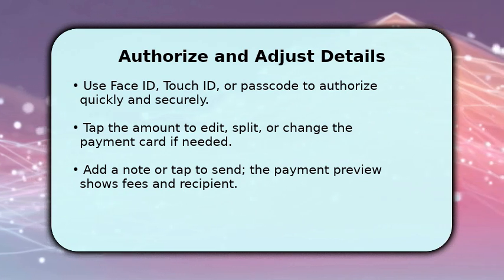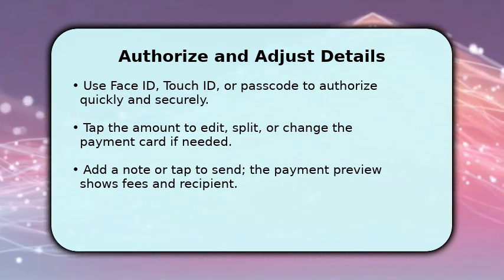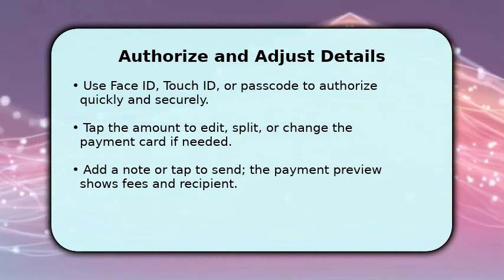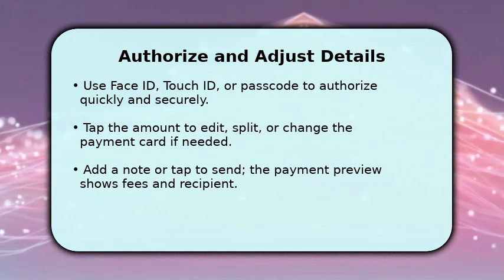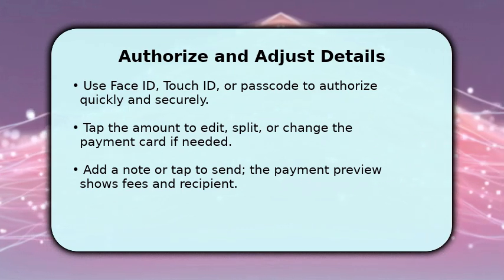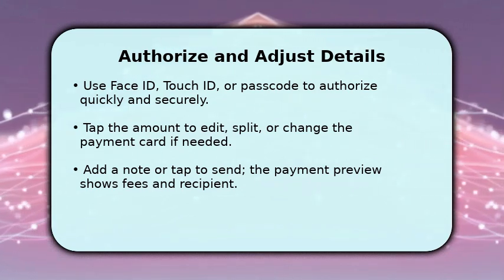How to Use Apple Pay Imessage (updated)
Discover the convenience of sending messages directly from your iPhone using Apple Pay and iMessage.